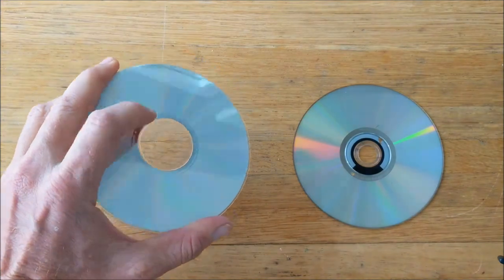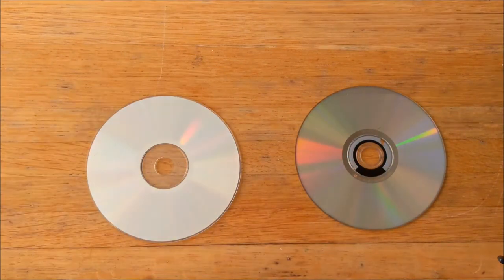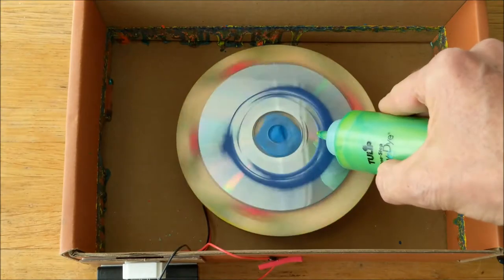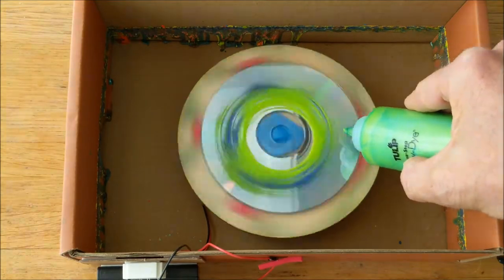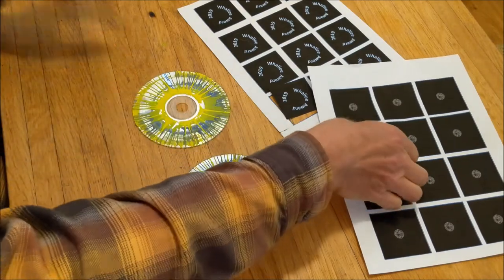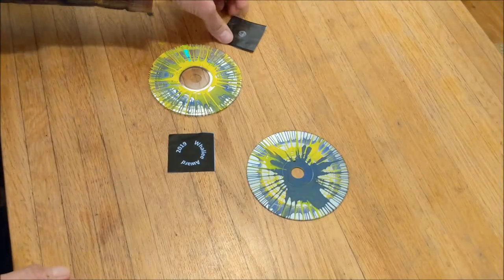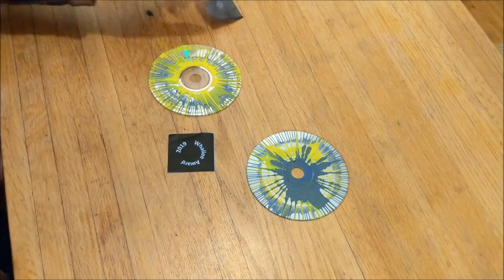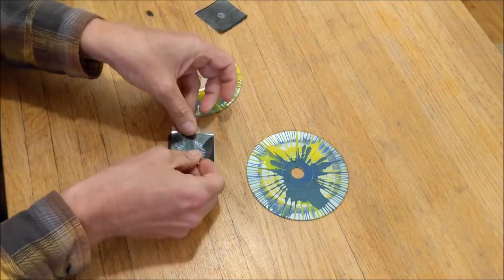CD Spin Art Medallions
Repurpose old CDs to make decorative medallions or awards. I used non-washable tempera paints. Depending on your paint you may have to water it down a bit. Use hair dryers to dry the paint if you are in a hurry for the paint to dry.  Use this template to make labels